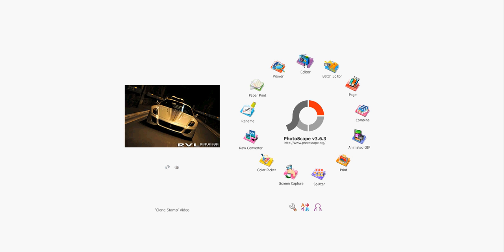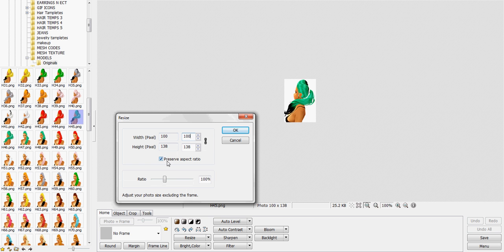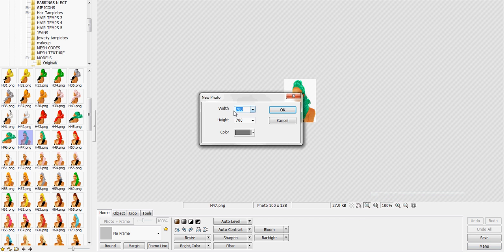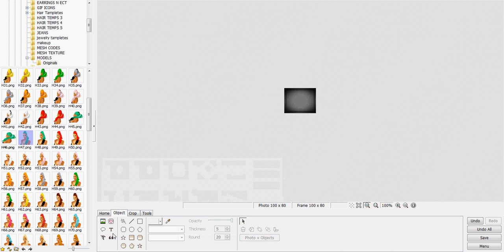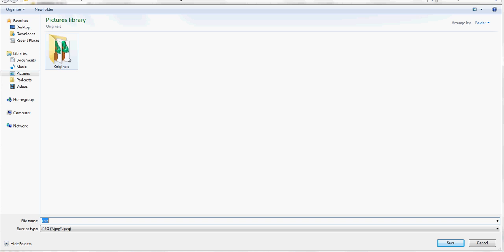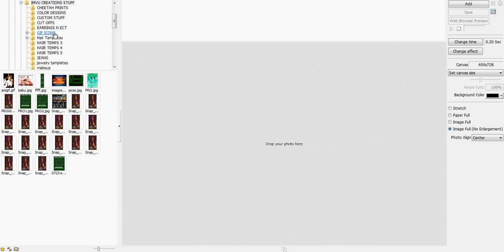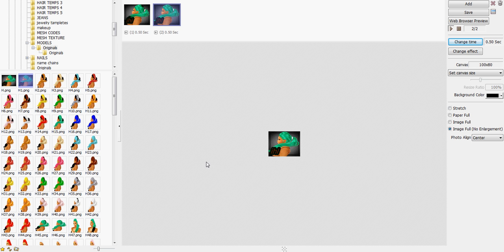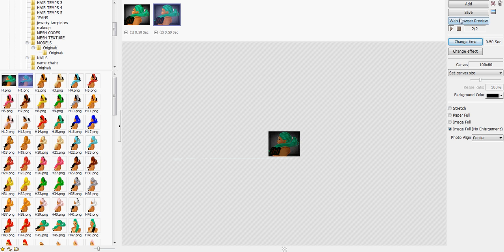How to do a Product Icon Pic For Imvu Using PhotoScape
Add me on Imvu "IHateLanaMartinez"  This video is the basics on how to do a simple icon for your products.